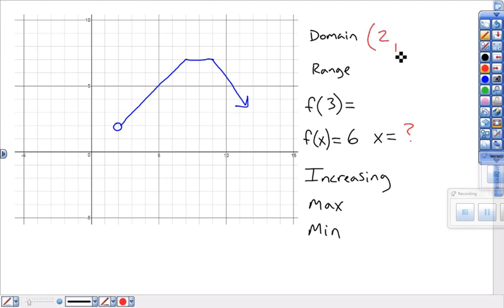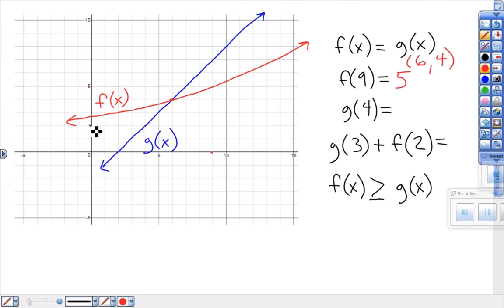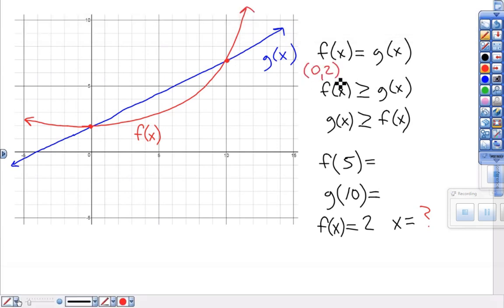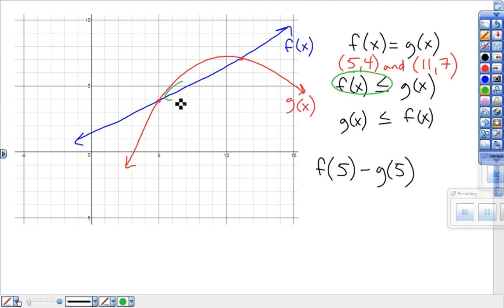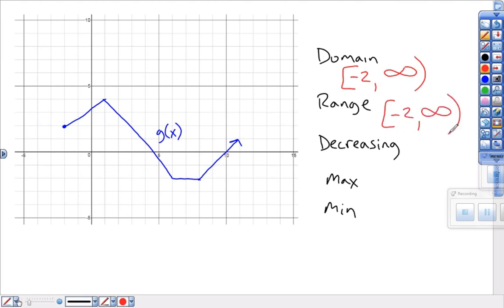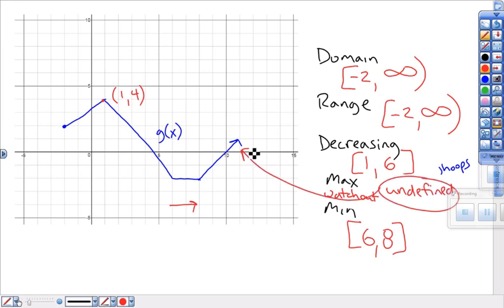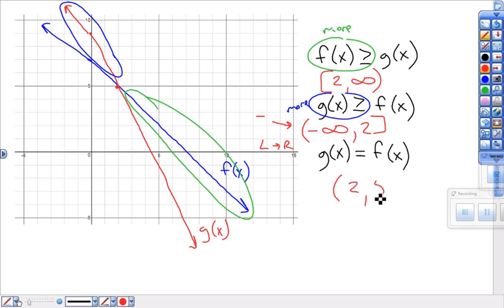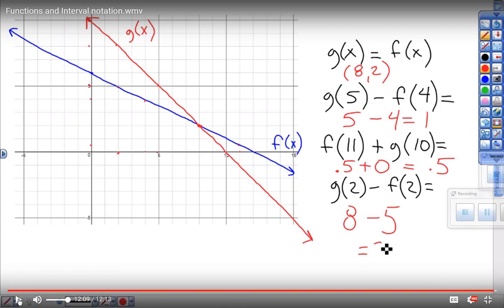Functions and Interval notation ws